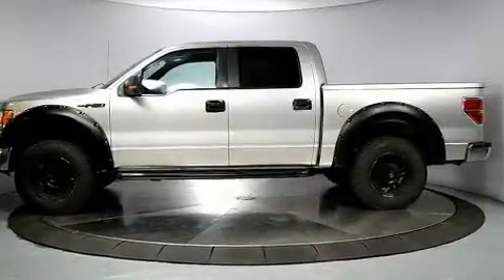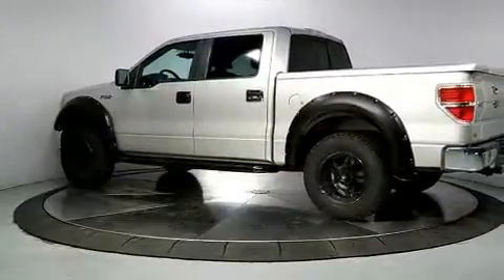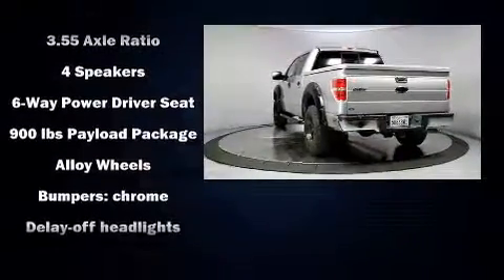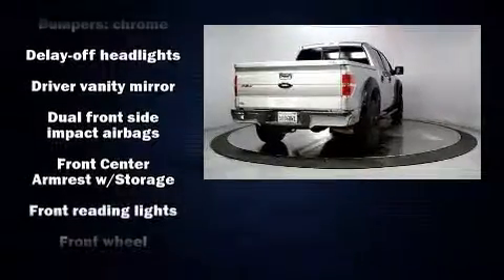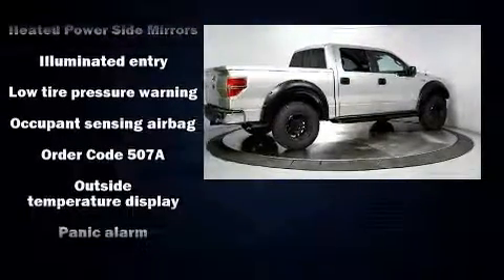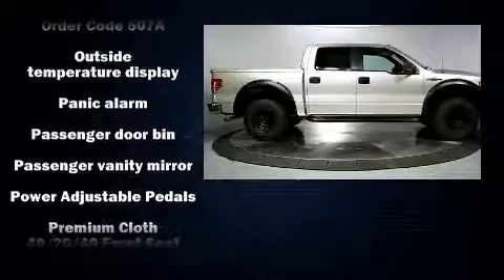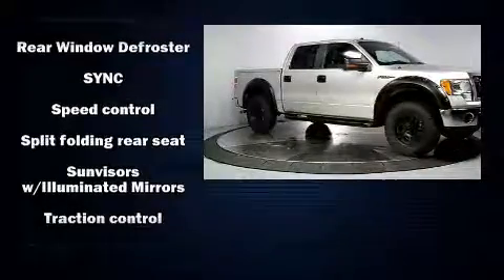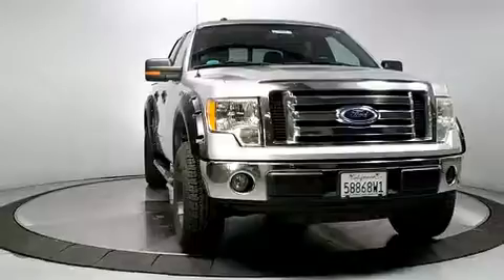2010 Ford F-150 XLT in Lancaster, CA 93534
Take command of the road in the 2010 Ford F-150. It features an automatic transmission, rear-wheel drive, and a powerful 8 cylinder engine. It distinguishes itself from the competition with features such as: 1-touch window functionality, air conditioning, tilt steering wheel, power door mirrors, power windows, an overhead console, and remote keyless entry. Audio features include an AM/FM radio, and 4 speakers, providing excellent sound throughout the cabin. Curtain airbags combine with standard stability control in creating a comprehensive safety network. It also arrives with a Carfax history report, providing you peace of mind with detailed information. We know that you have high expectations, and we enjoy the challenge of meeting and exceeding them! Stop by our dealership or give us a call for more information.